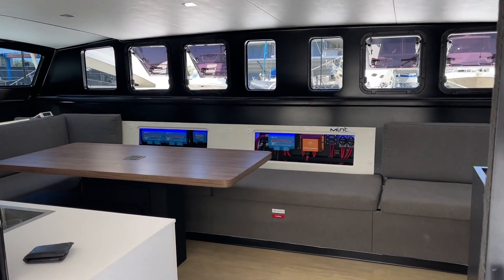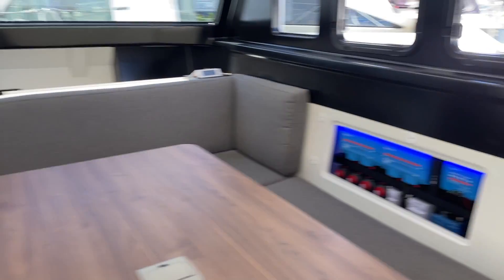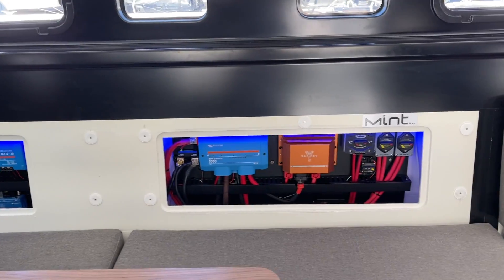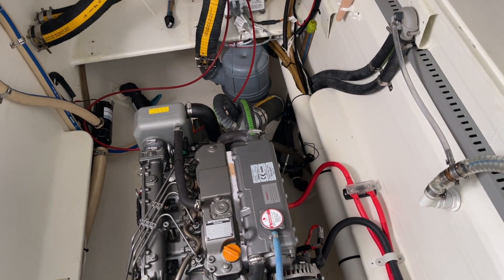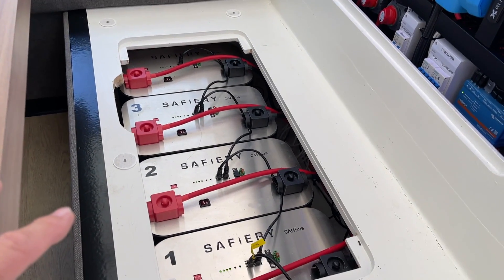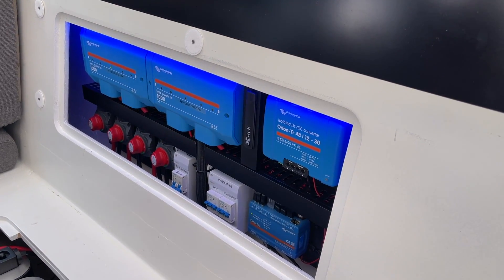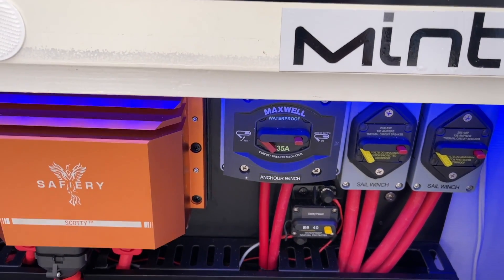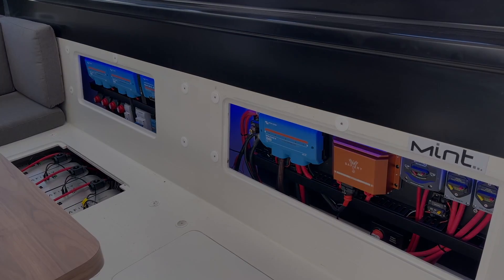SV Mint Grainger 48 Cat 48V Power Upgrade NO GENSET with Scotty and dual 250A alternators 900W solar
Clean install of 48V System on Grainger 48ft Cat by Owner and Son.
This is a compact refit of a 48-12V system for Troy Forrest’s SV Mint. The goal of zero genset has been achieved. The water maker, hot water =booster and kitchen appliances plus Freezer all run on the 240V circuit. The sail winches, anchor winches and the auto-steer are all on the 12V house circuit. BUT there is No 12V house battery. Thats right. This is a 48V system with Scotty taking power from the 2 engine alternators when they are running. When they aren’t running, Scotty is a bi-directional DC to DC and supplies up to 250A at 12V for the 12V circuits from the 48V bank. There is 900W of solar on top. Big 48V power and energy storage with big 12V power on tap. Total system retrofit weight is around 100kgs. less than the weight of 2 x N200 AGM batteries that are removed. traveltheworld withoutconsumingtheearth havefundoingit electriccatamaran 48v electricwinches Scotty grainger grainger48 multihul cat